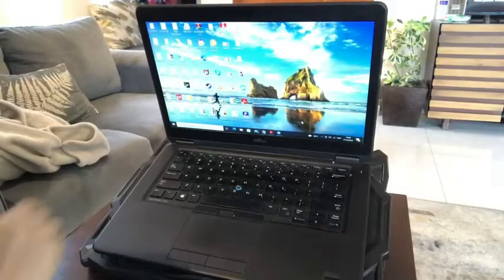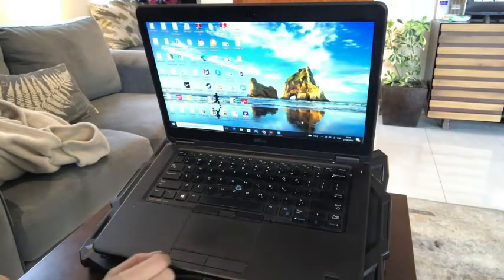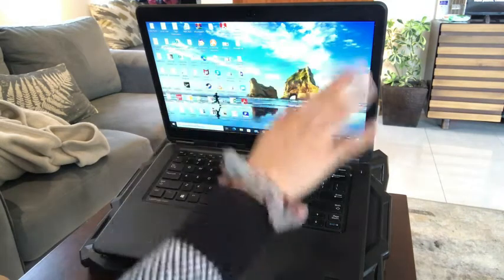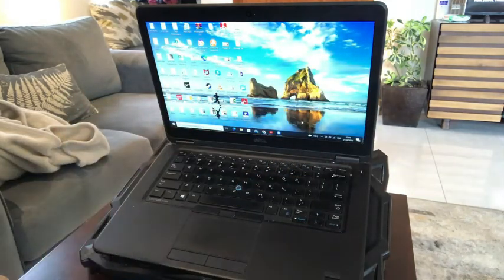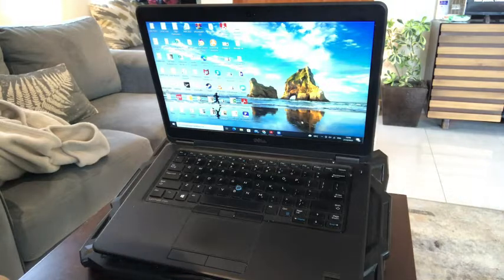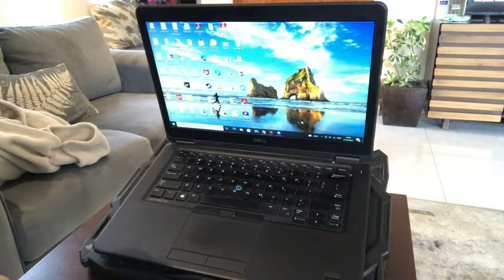Our Point of View on Dell Latitude 7490 Intel Core i7 Laptop From Amazon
(Commissionable Links)
Check Our New Website For Amazing Deals!

About this PRODUCT:Intel Core i7-8650U Processor (Quad Core, 8M Cache, 1.9GHz,15W, vPro)
16GB DDR4 Memory
512GB SATA Class 20 Solid State Drive
14.1" FHD (1920 x 1080) Internal English Keyboard, Backlit, 60 Whr Express Charge Capable (4-cell)
Anti-Glare, HD CAM/Mic, WWAN/WLAN, Mag Alloy back, Non Touch Intel Dual-Band Wireless-AC 8265 Wi-Fi + BT 4.2 Wireless Card (2x2)